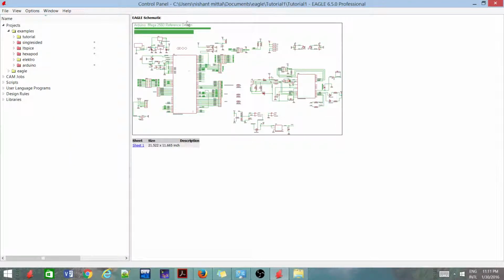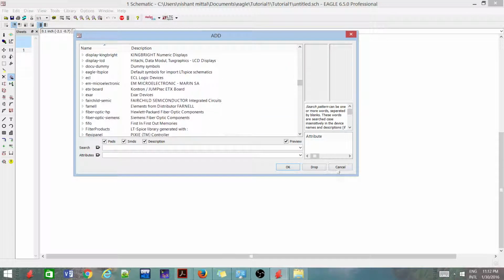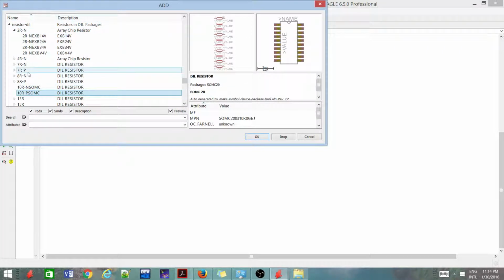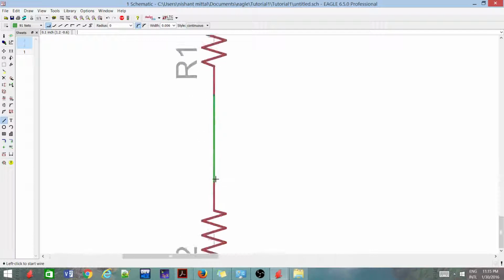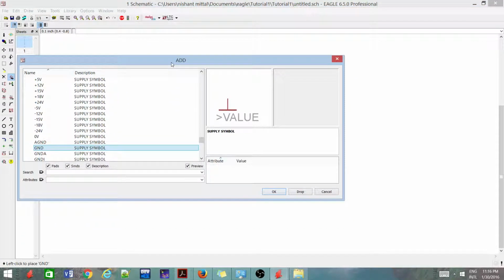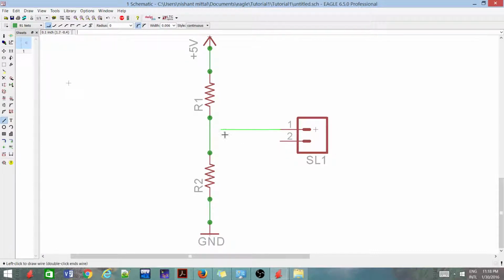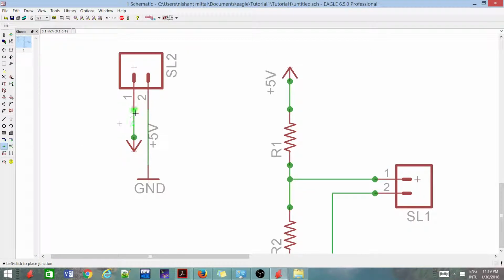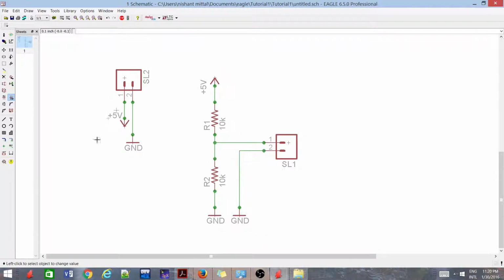Eagle PCB Design Tutorial 2